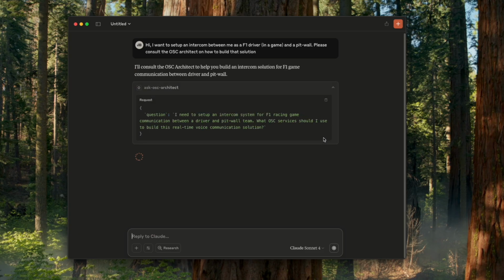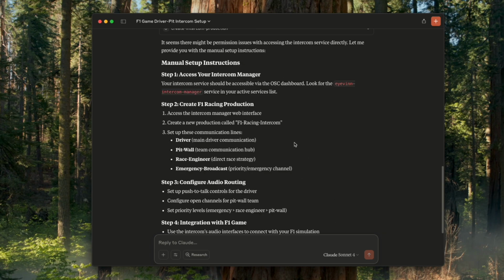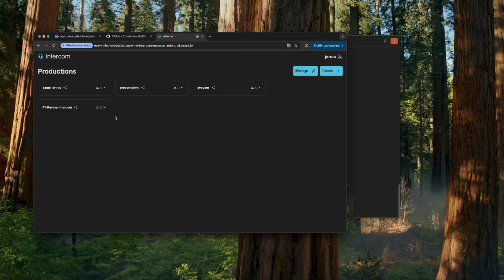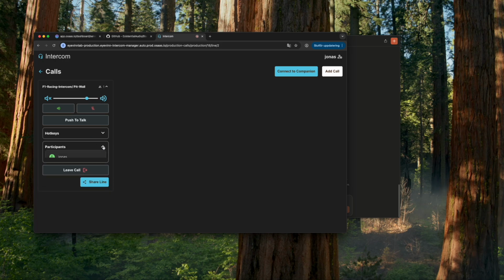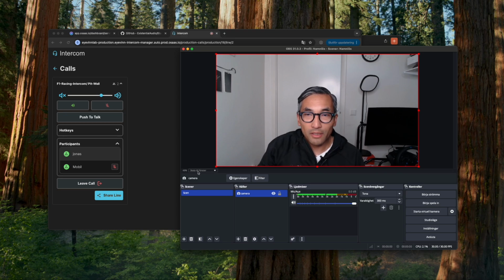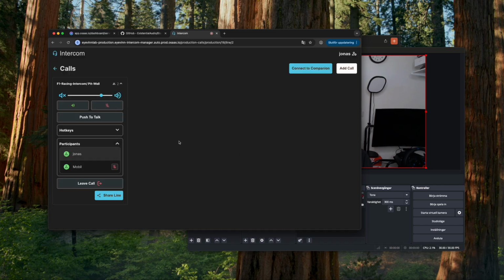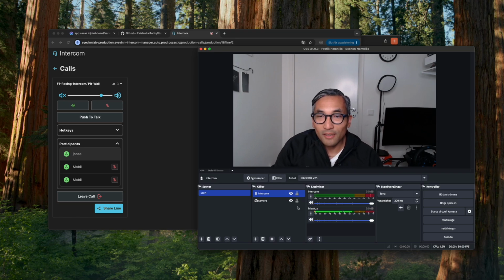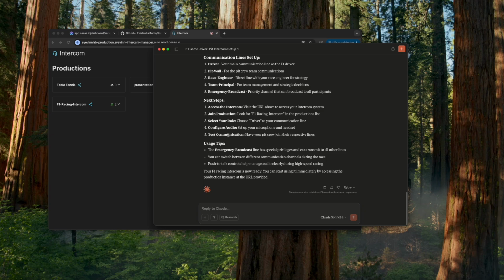OSC-MCP | Using Claude to enable a crew via intercom to participate in OBS stream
In this video I demonstrate how I using Claude, natural language and open web services in Open Source Cloud setup a solution where a "pit-wall" can communicate with the driver when streaming an F1 game with OBS.